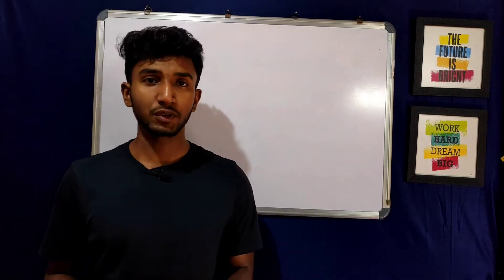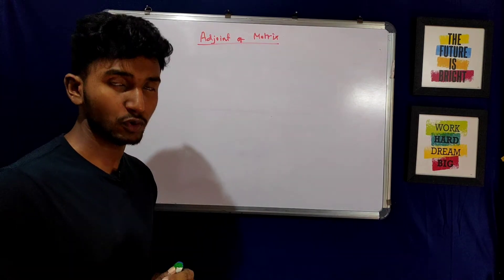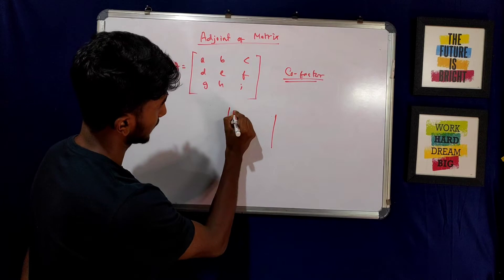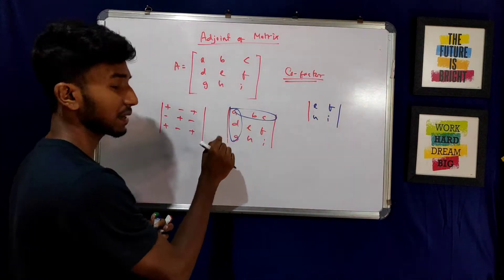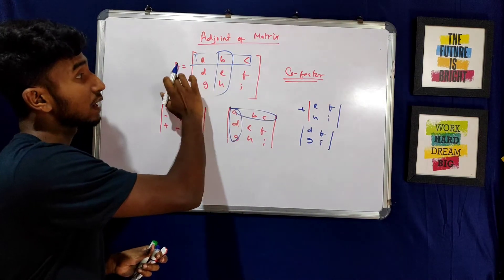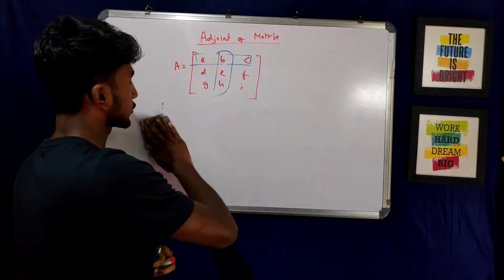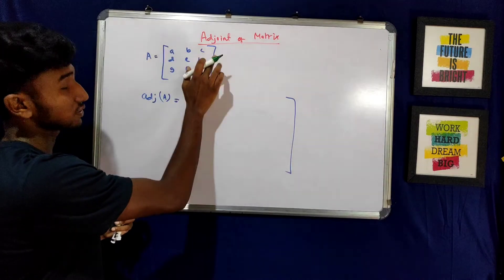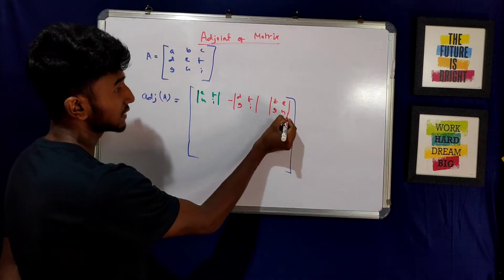Adjoint of a matrix Class 12 | Matrix Class 12 in Bengali | part-8 | WBCHSE Class 12 math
Matrix class 12 in Bengali | Orthogonal Matrix | WBCHSE class 12 math | SN Dey Book

 About the video:
This video is of Matrix Class 12 . This matrix video is mainly on finding adjoint  of matrix is in Bengali.

for any queries or any kind of doubt you can follow me and ask me there.

You all guys are like my family. I love you all.